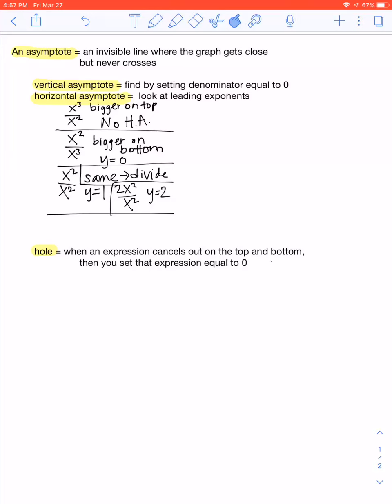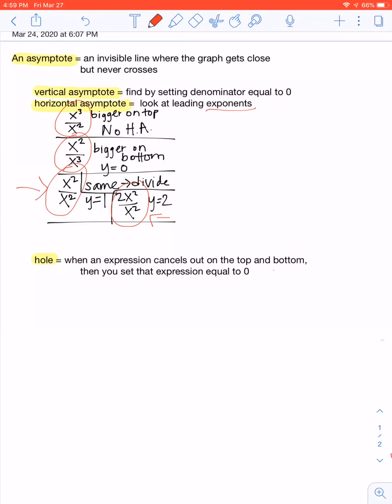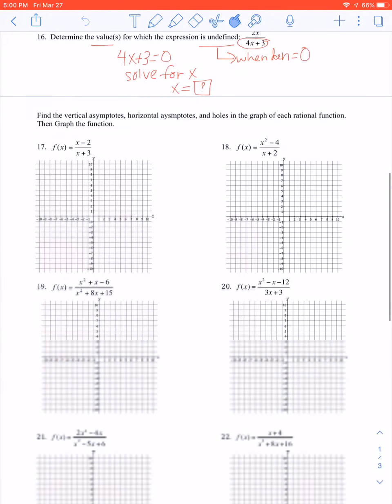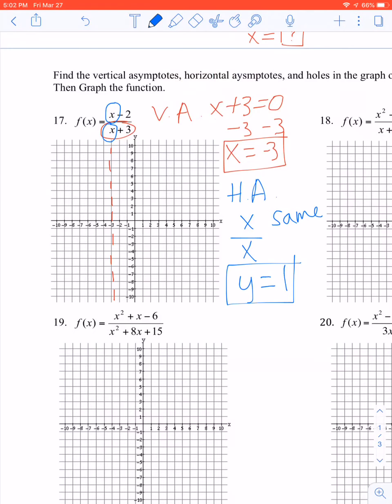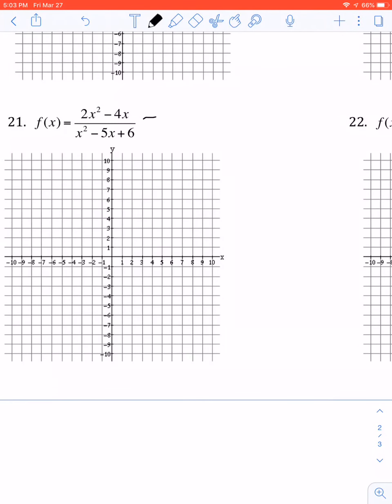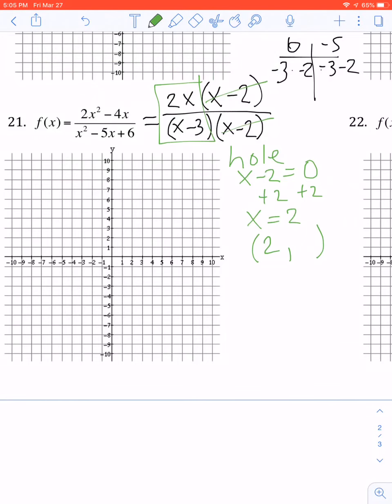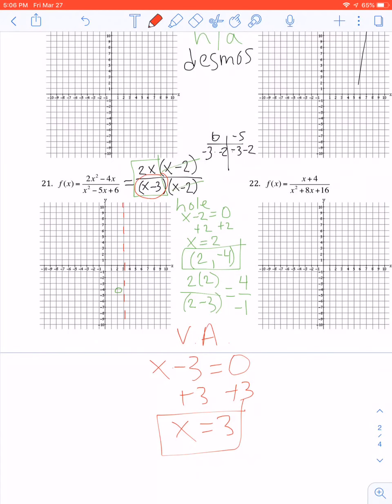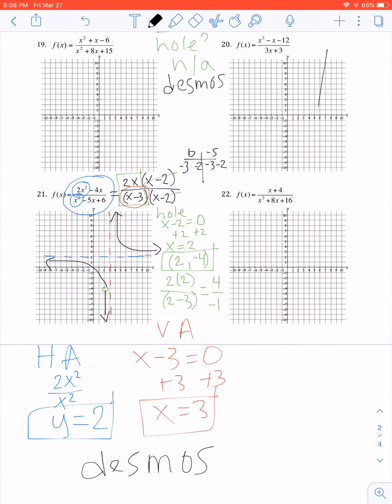Ch 9 Review Part 3 of 3